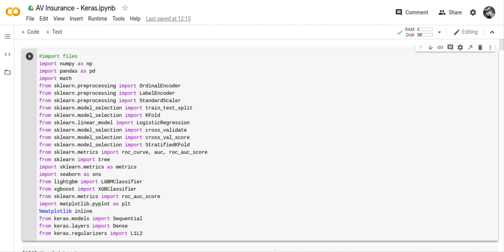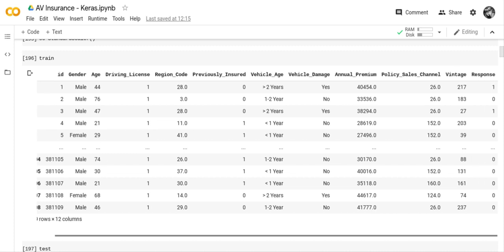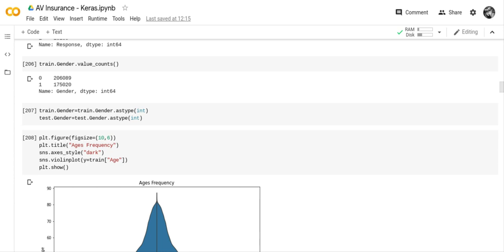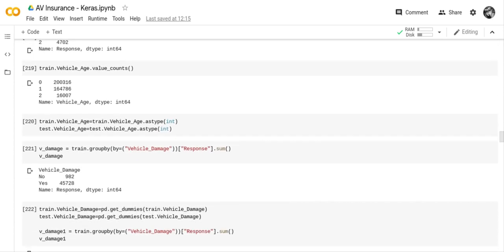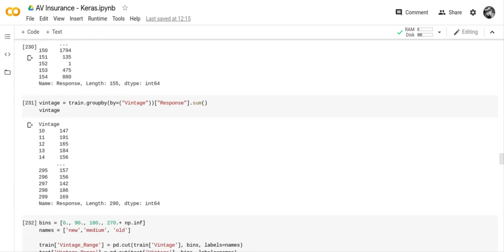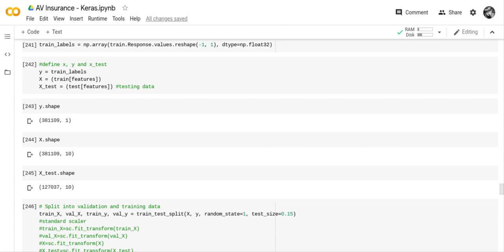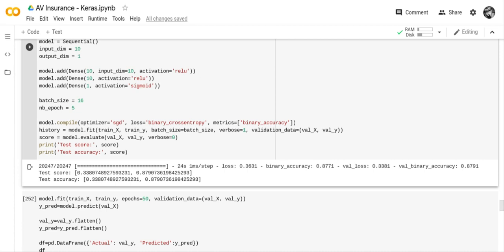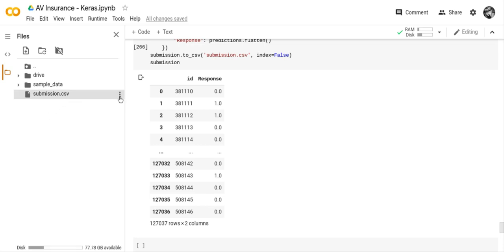Solution to AV Cross-Sell Competition - Keras